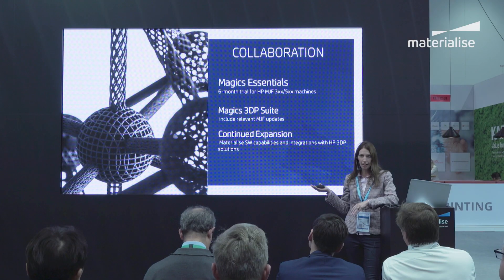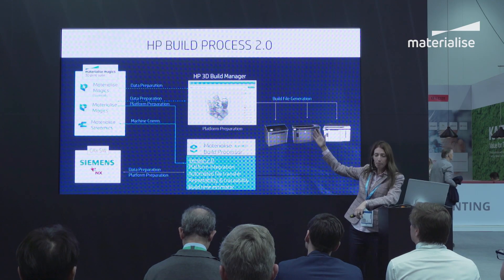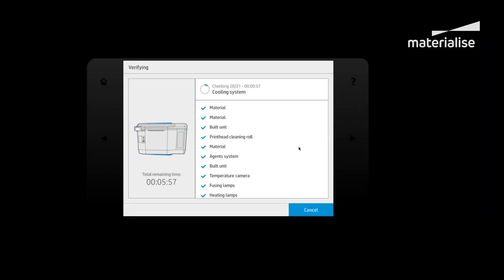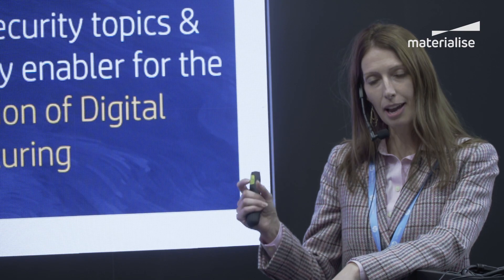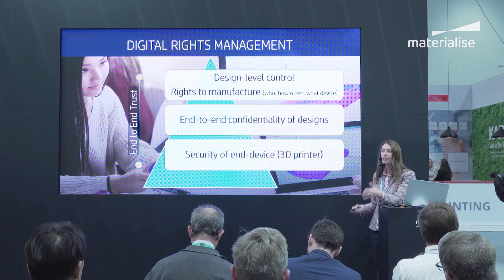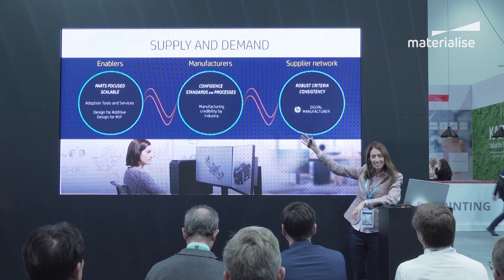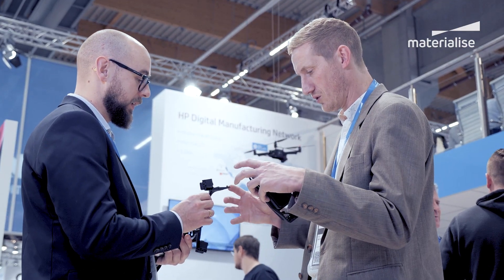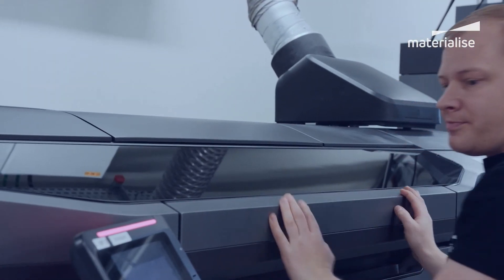Materialise and HP Strengthen User Control over AM Processes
As additive manufacturing matures, AM users desire even greater control over operations to further streamline processes and improve efficiency. We at Materialise have experienced the benefits of integrating software into hardware firsthand over our 30 years in the industry, providing production engineers with powerful information they can use to gain that control and improve facility planning. Along with productivity improvements, software also has the capability to protect intellectual property (IP).

Kristof Sehmke, Materialise Corporate PR Manager, spoke with Rebecca Campbell, Director of 3D Business Models and Programs at HP Inc., to discuss machine communication, digital rights management, and the HP Digital Manufacturing Network (DMN).